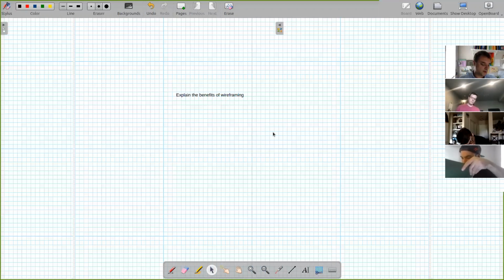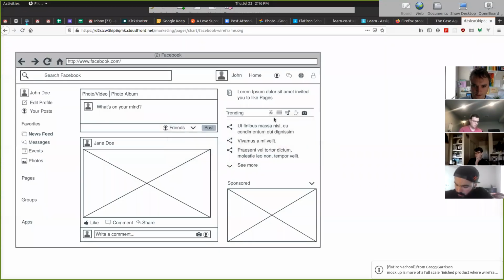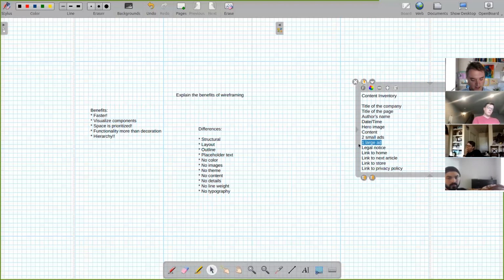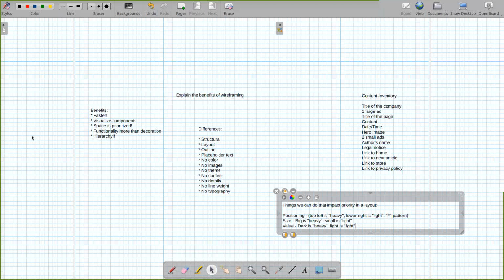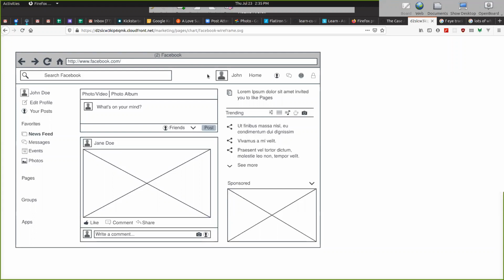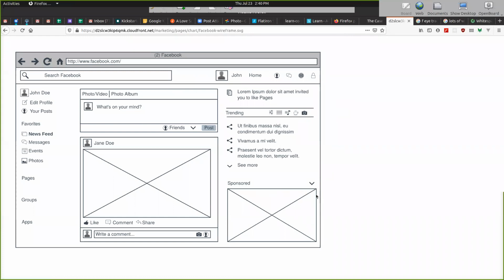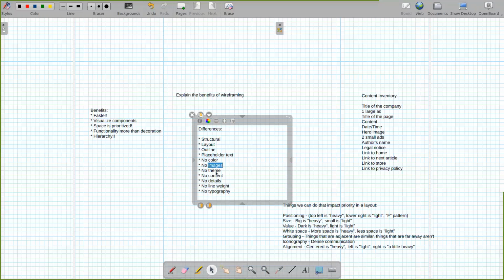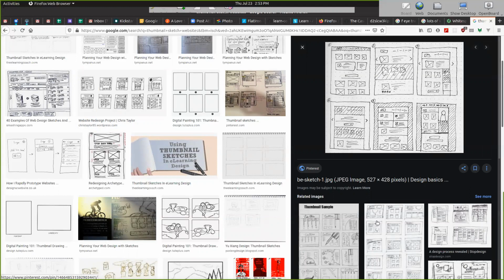Intro to Wireframing